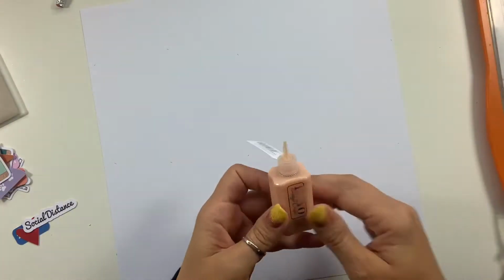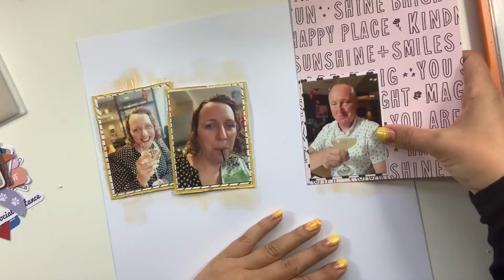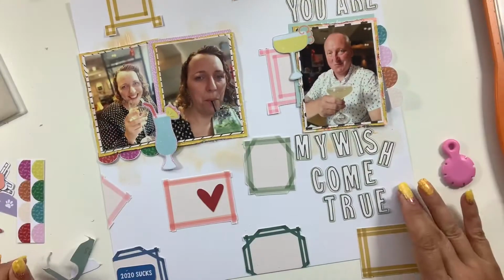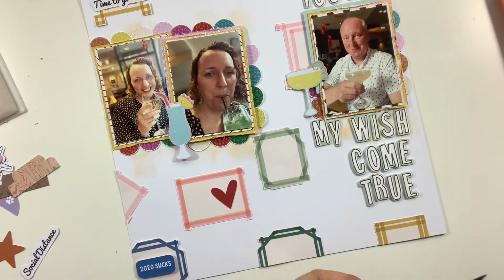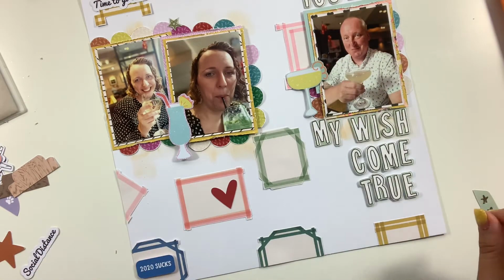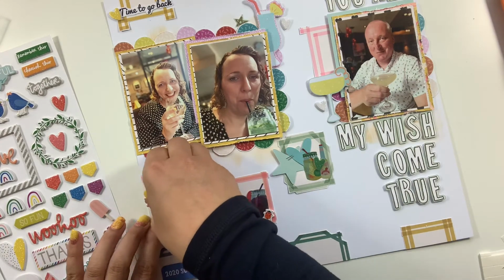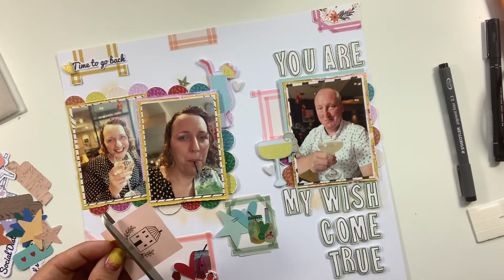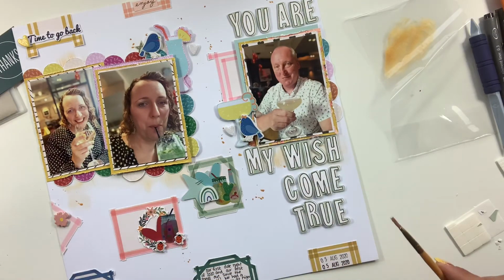Quirky Kit | “you are my wish come true” | ad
Scrapbook Layout Process video  for Quirky kits. 12x12 scrapbooking.